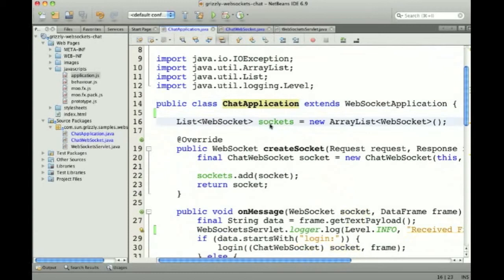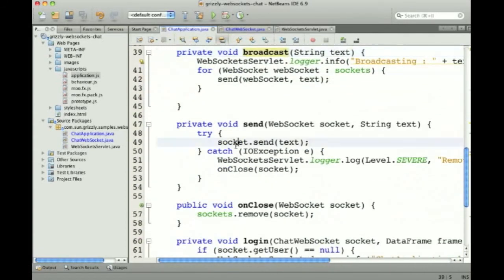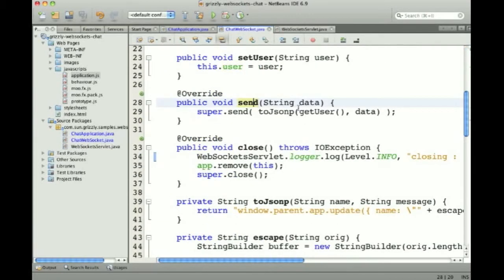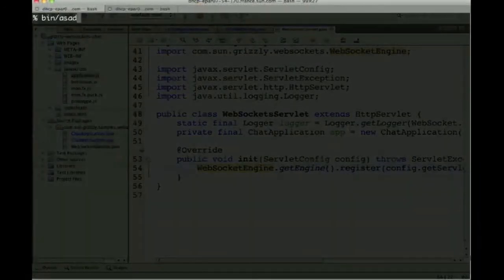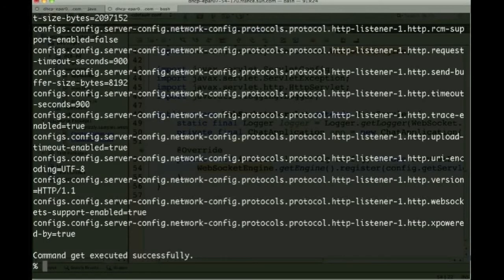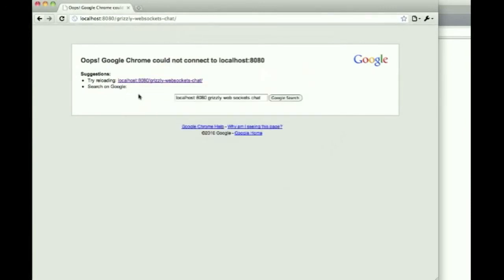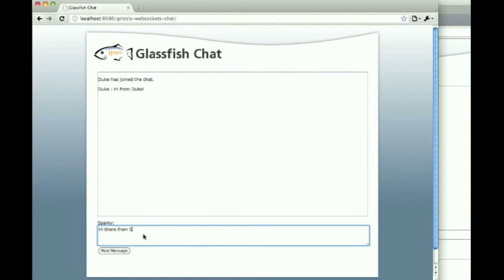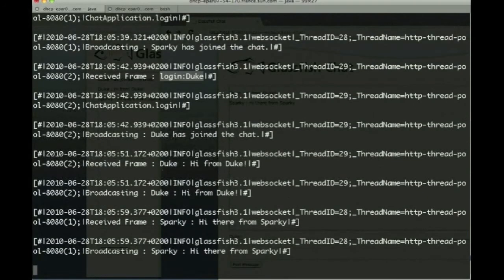WebSockets support in Milestone 2 of GlassFish 3 1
Sample chat application implemented using the GlassFish 3.1 underlying grizzly WebSockets technology.